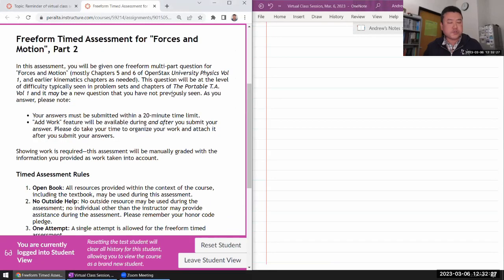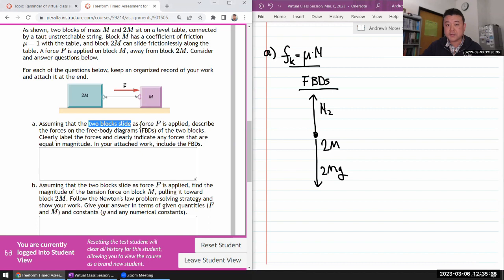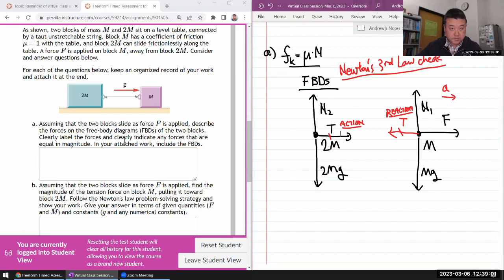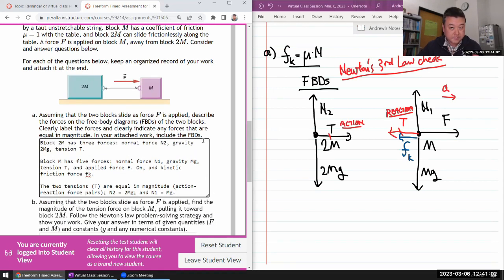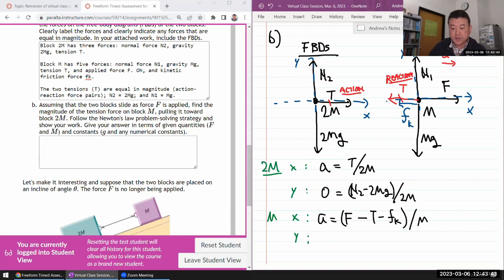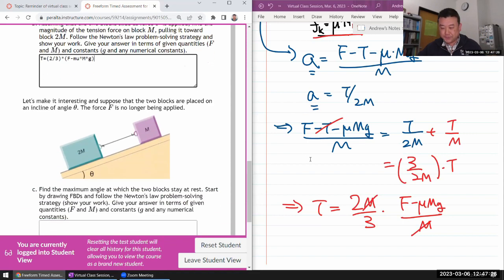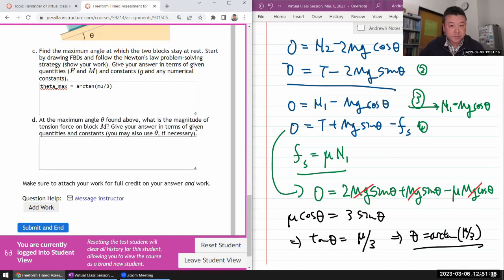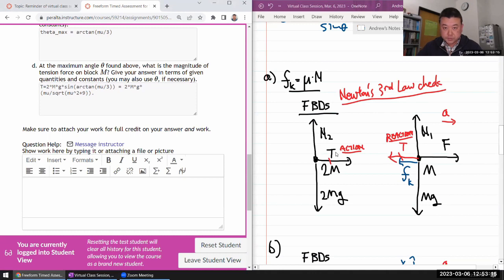Physics 4A - Forces Freeform Timed Assessment - Two-Block Dynamics